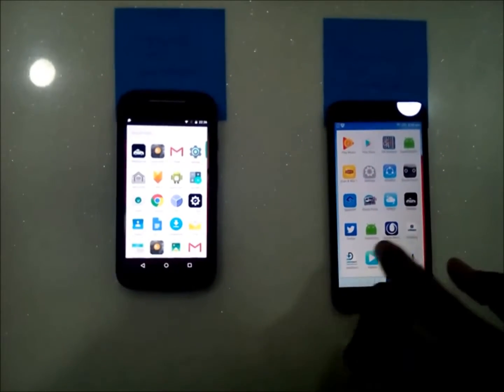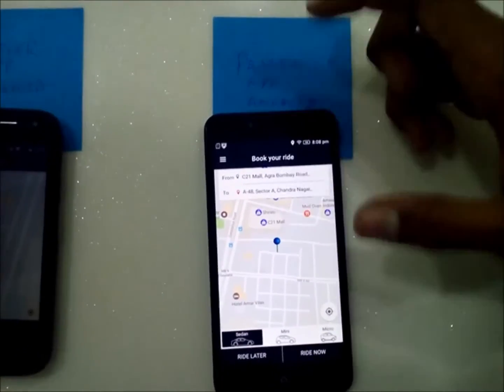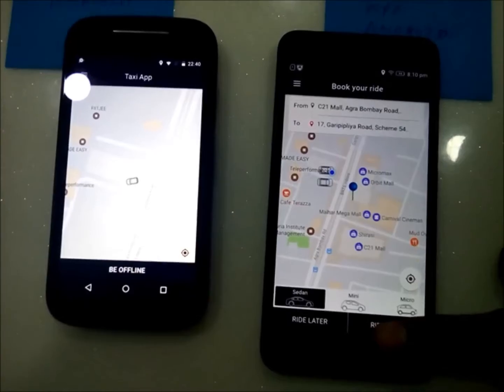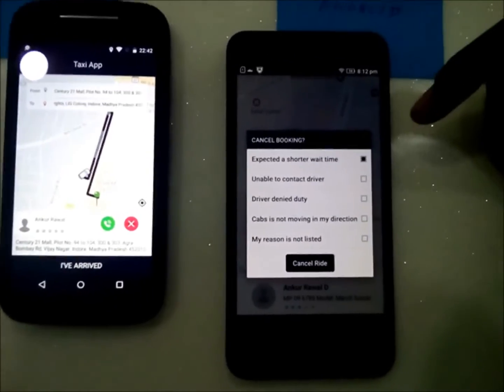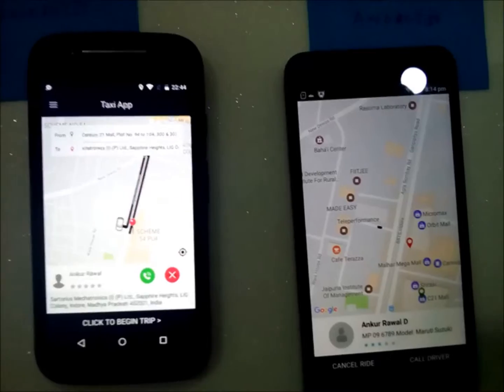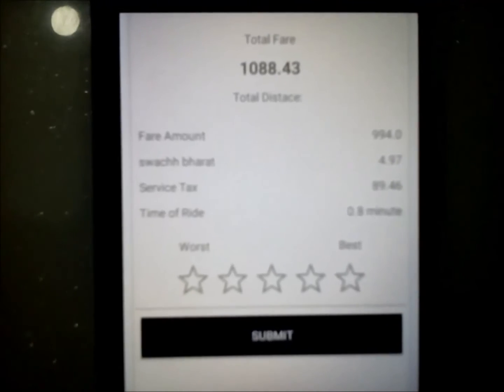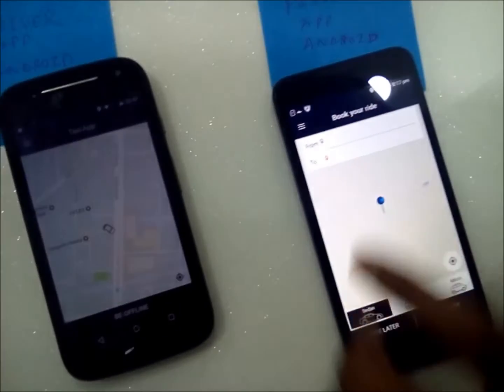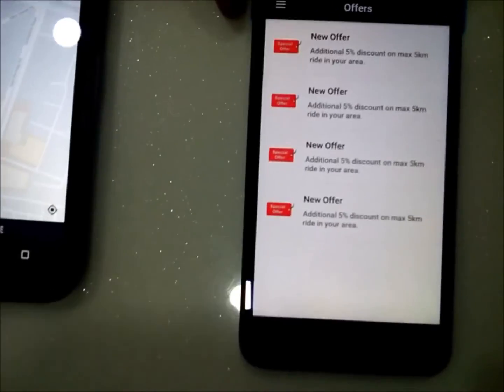Taxi Booking App - Taxi Al Harbi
This taxi booking application allow you to find a taxi using your smartphone or tablet. The Client/Passenger uses the app to find a taxi in their current location with the help of Google Map (GPS) API inside the app, and once they find results he/she can select a taxi from the map and order it to come at their location.